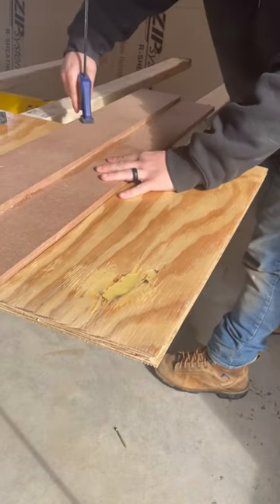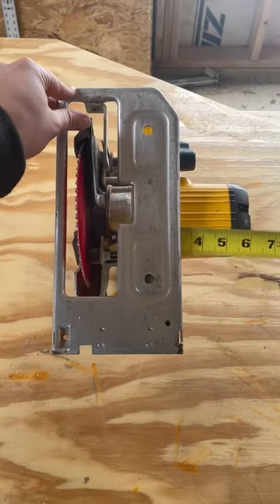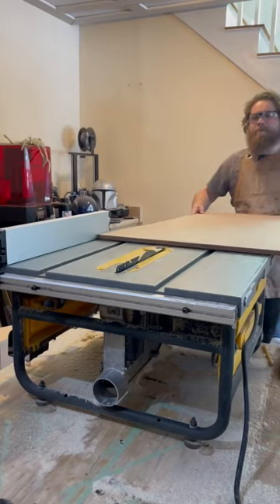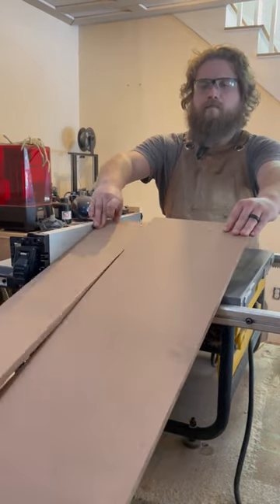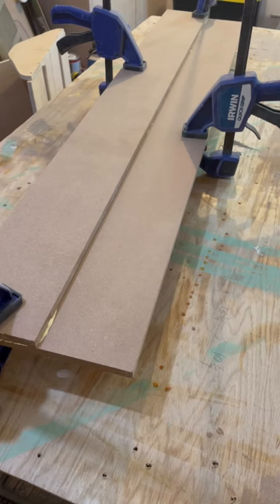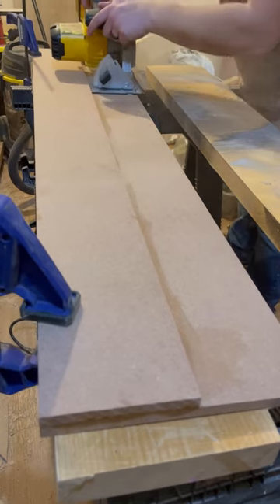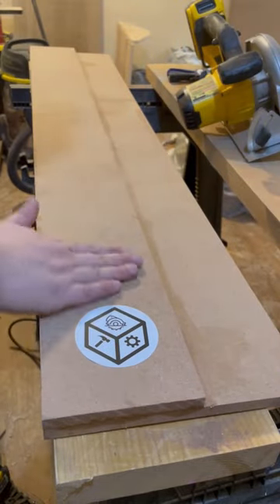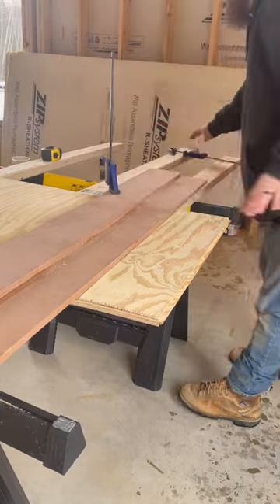My Favorite Circular Saw Jig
An easy and cheap circular saw jig that can save you time and money.